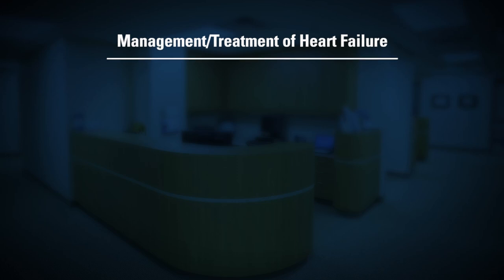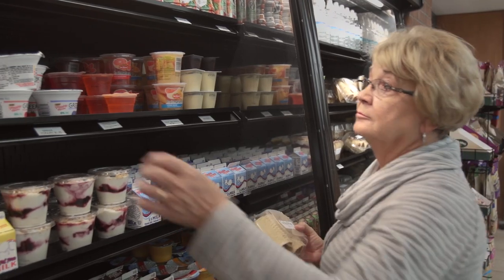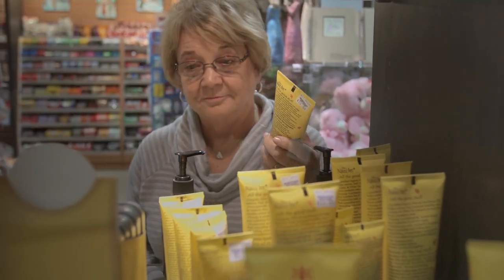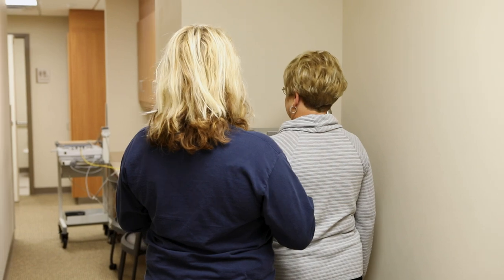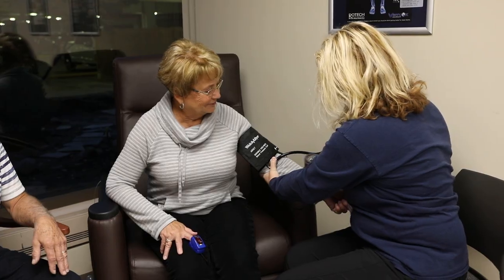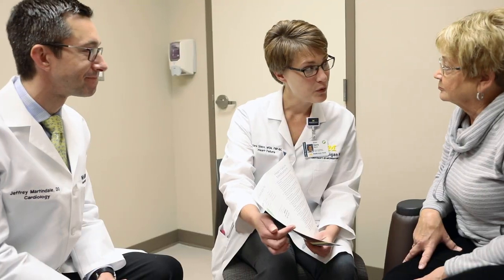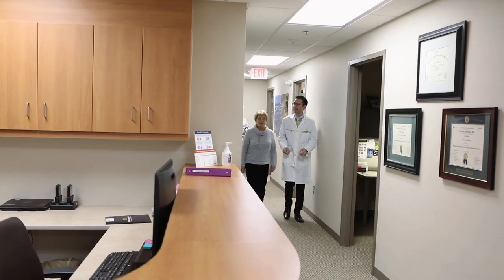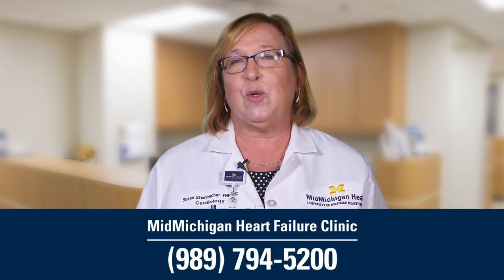How is Heart Failure Treated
Susan Steinbacher, F.N.P.-B.C., Family Nurse Practitioner at MidMichigan Health’s Heart Failure Clinic, explains how heart failure is managed and treated. This includes a combination of lifestyle changes, medications, medical procedures, cardiac rehabilitation, and in some cases surgery.